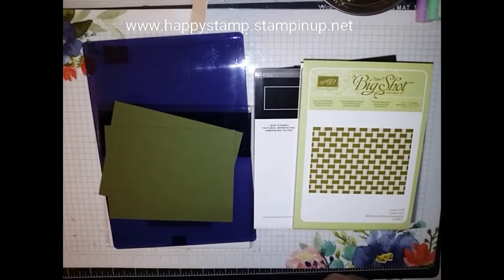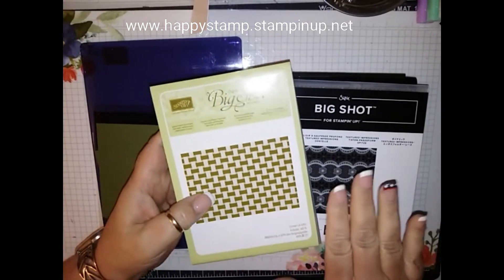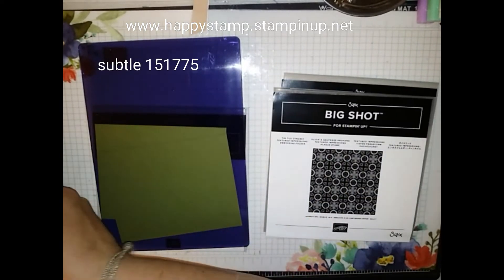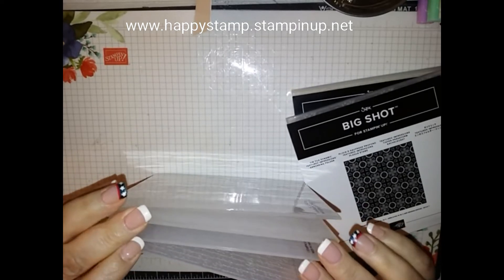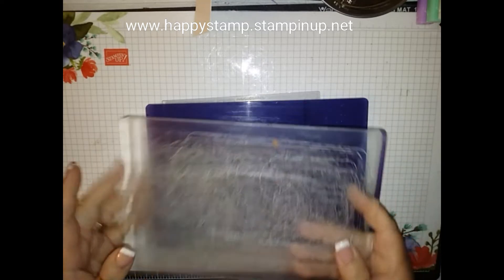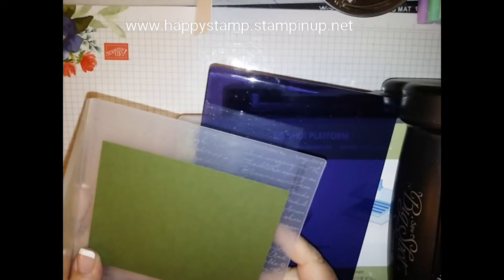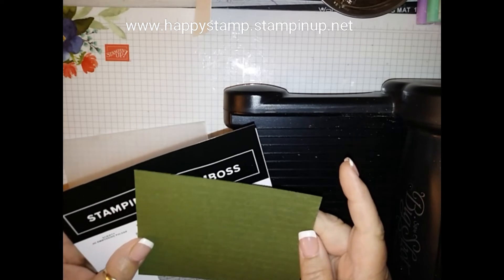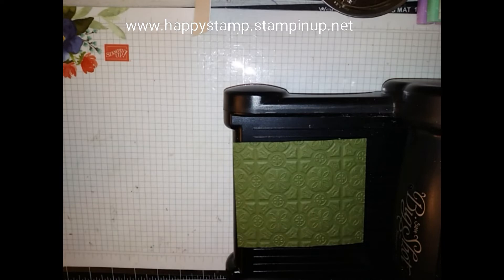Some New 3D embossing folders are available.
Some of the new 3D embossing folders are now available.